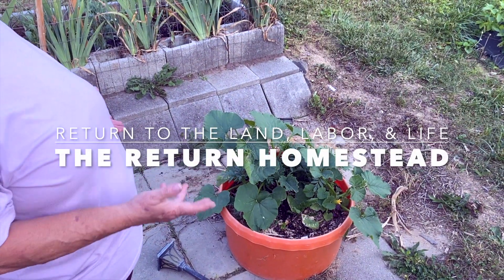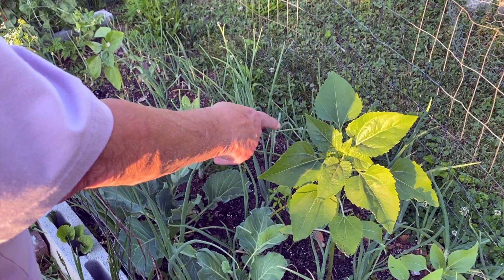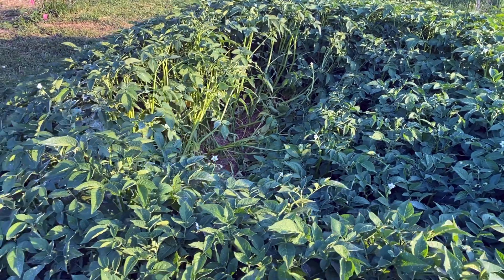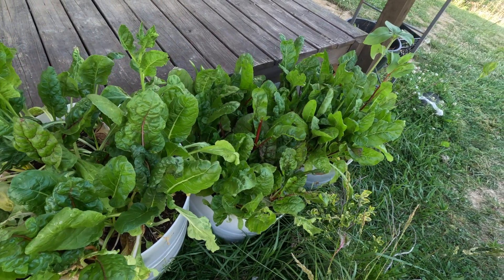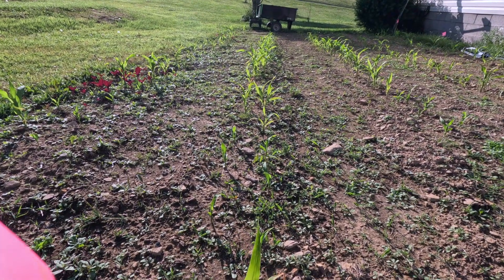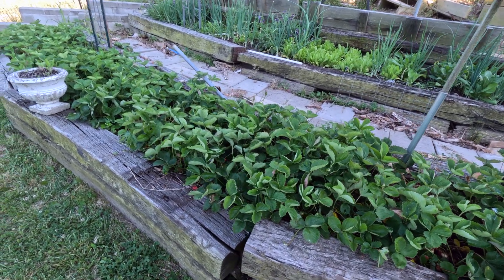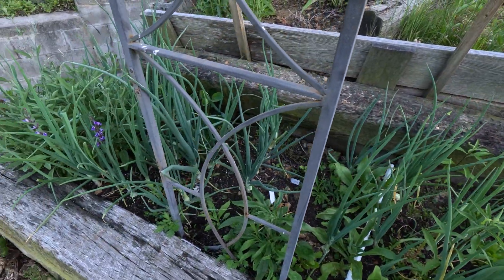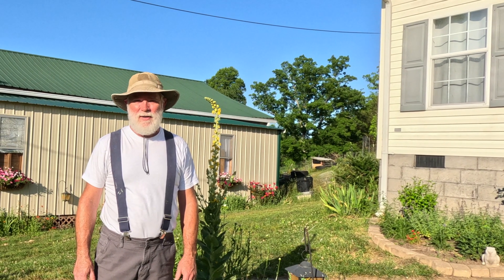Garden Tour - June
We have been working on the garden since February. The plants were started inside using grow lights. We began hardening the plants off in late April by moving them outside during the day. In early May, we started planting, and we were apprehensive about the outcome, as we are every year, because the plants were so small. We have vigorous, healthy plants a month later, some exceeding our expectations. There are a few problem areas where pests are making themselves at home, but we have a mitigation plan. Come with us as we walk around the garden and assess its progress.